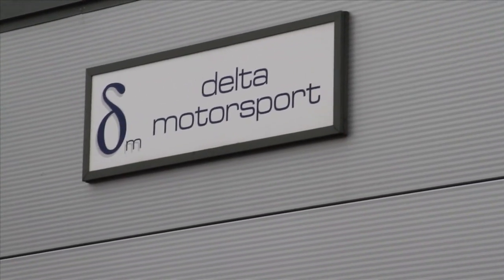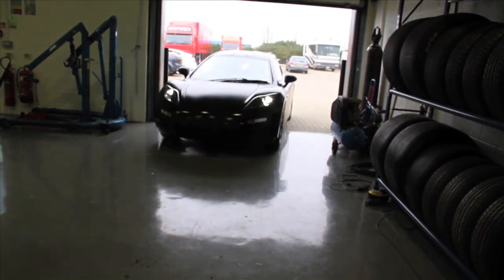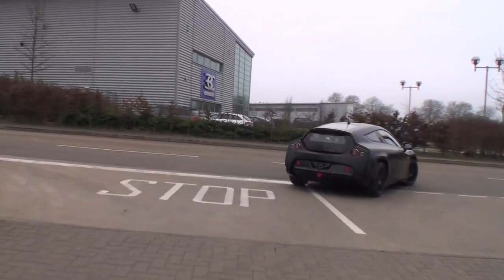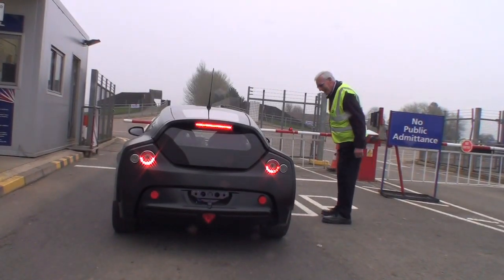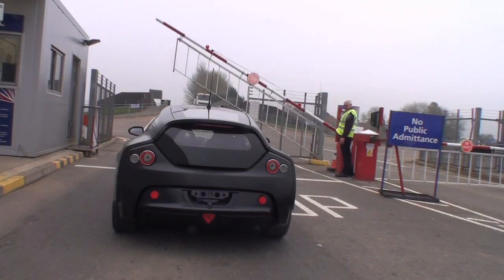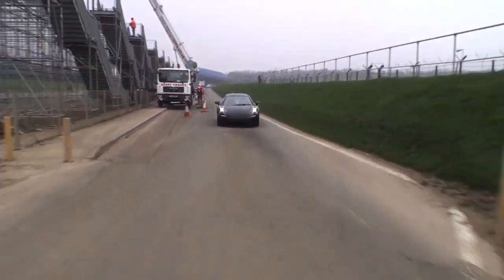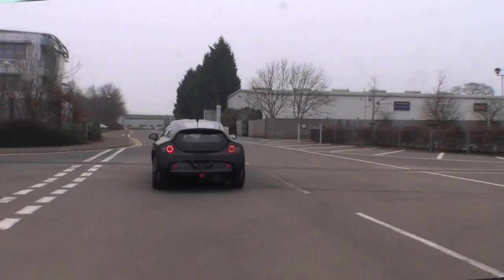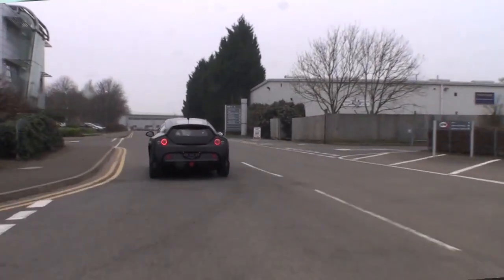Delta E4 Coupe | Fully Charged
A very exclusive first ride in the amazing Delta E4 coupe with technical director Nick Carpenter.